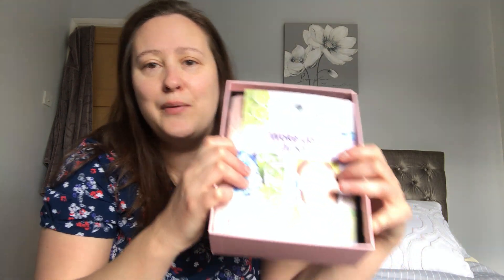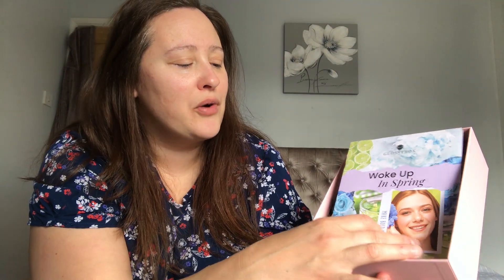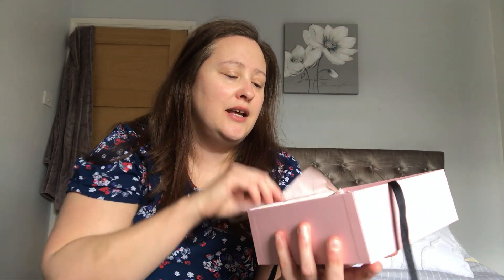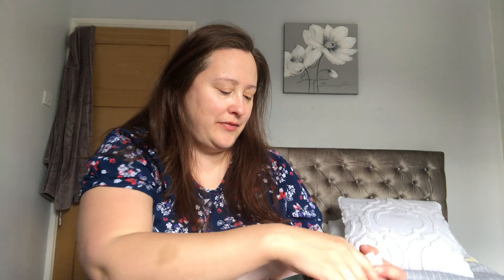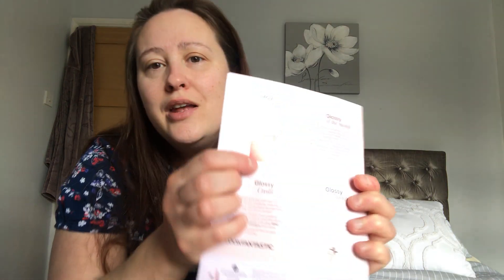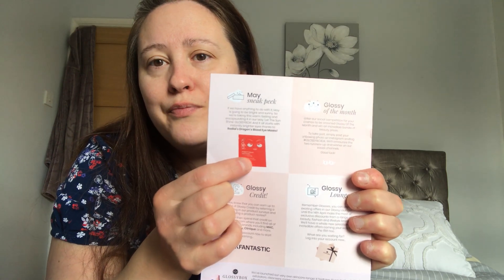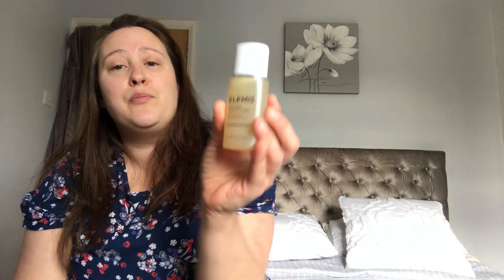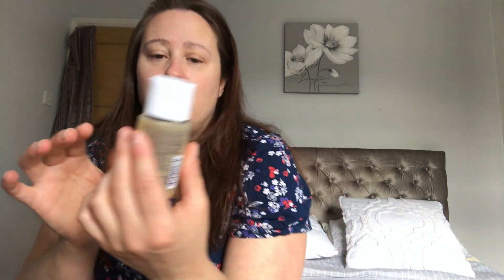April Glossybox, Elemis skincare products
Hi everyone today’s video is the April Glossybox unboxing along with Elemis skin care products